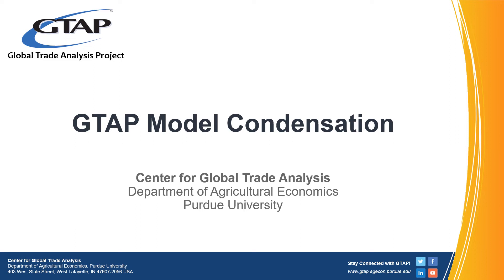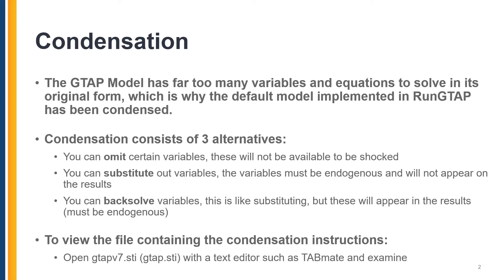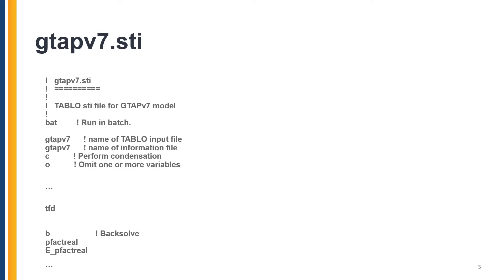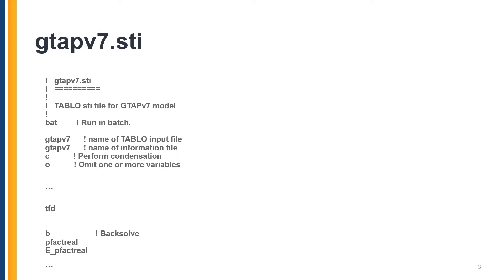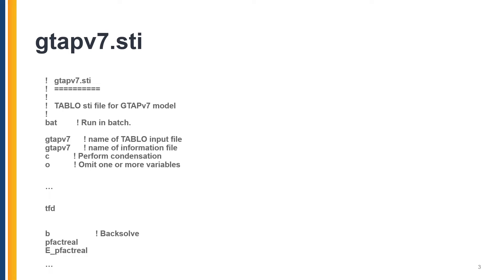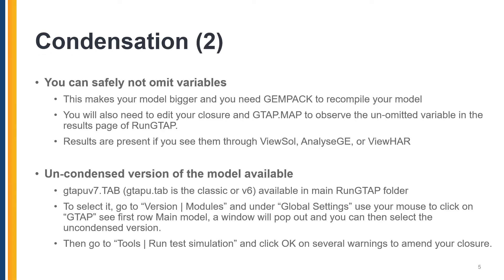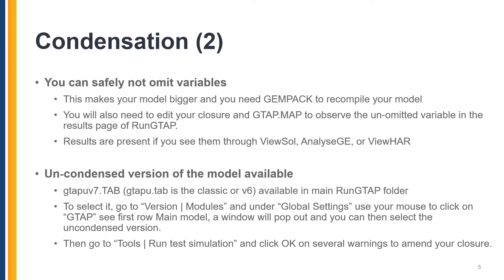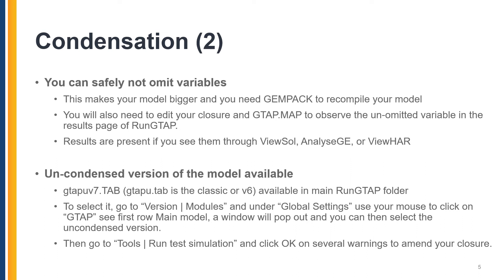GTAP Model Condensation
Questions on this presentation can be sent to the GTAP-L Mailing List